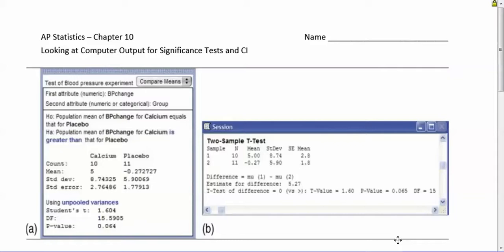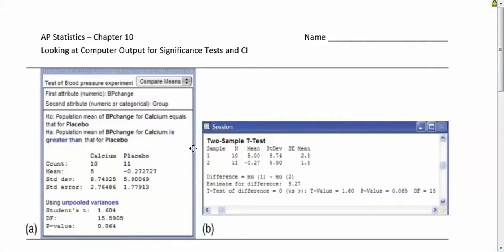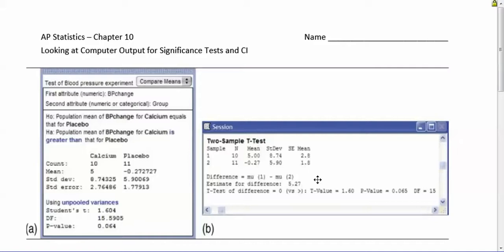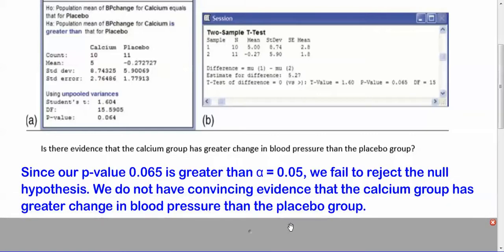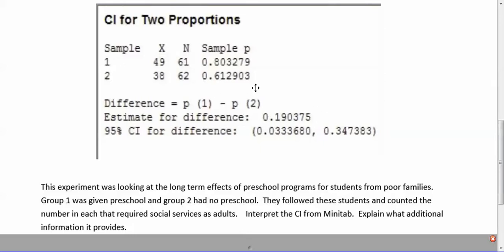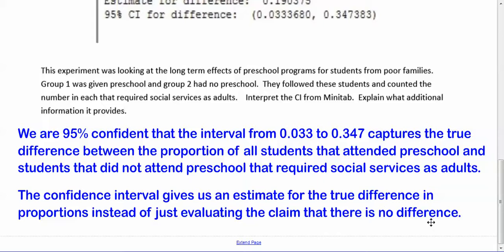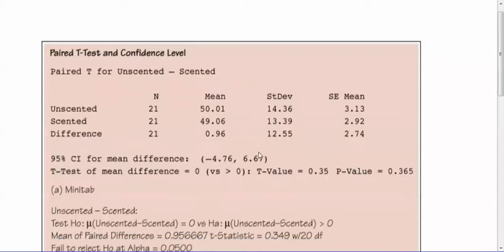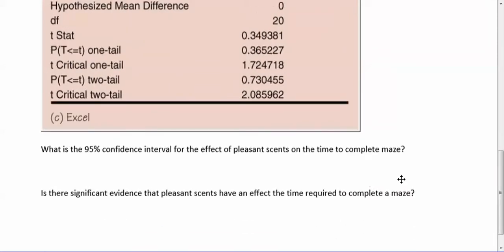Ch 10-11 Day 3 Part 2